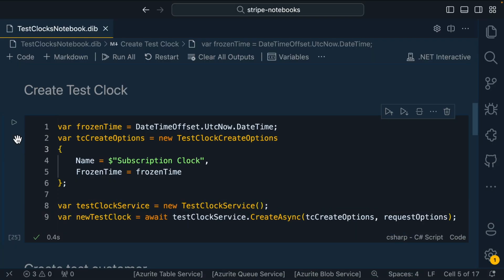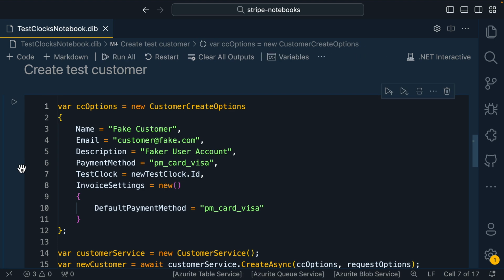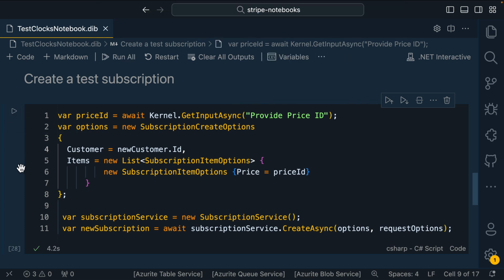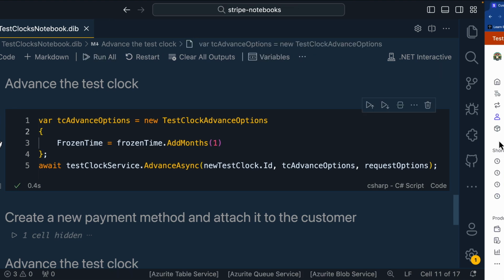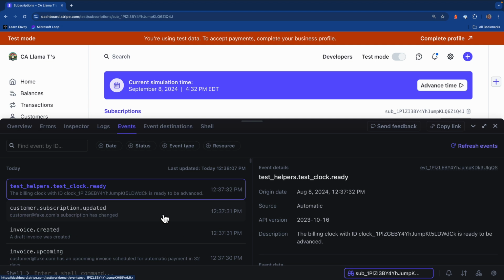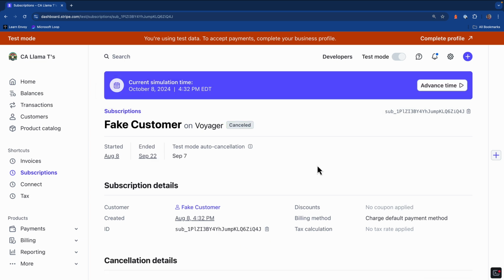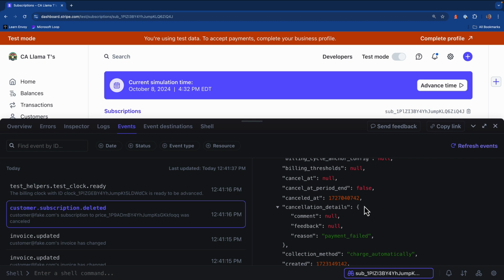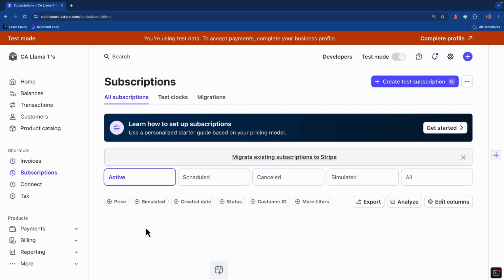Simulating Subscription Billing Cycles with Stripe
In this video, you will learn how to use Stripe Workbench and test clocks to validate the integration of recurring subscription payments.

### Presenter
Cecil Phillip - Developer Advocate

Simulating  subscriptions with Stripe Test Clocks and Workbench (blog) - TBD